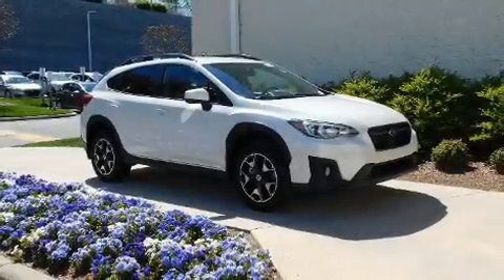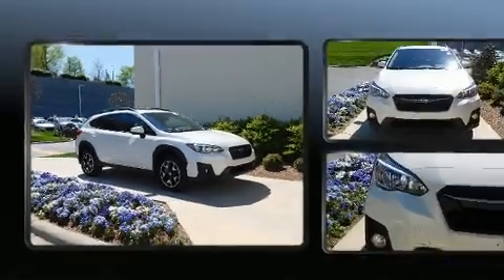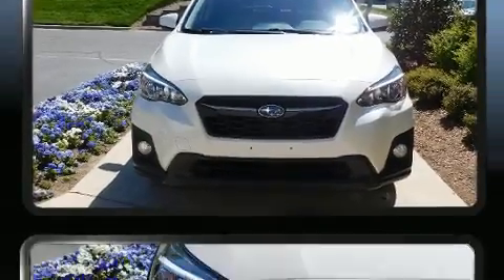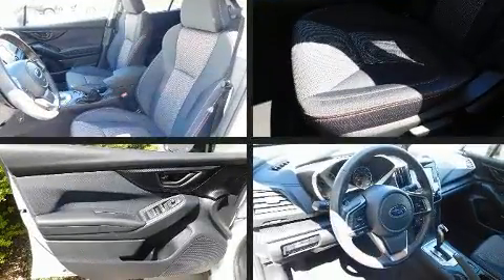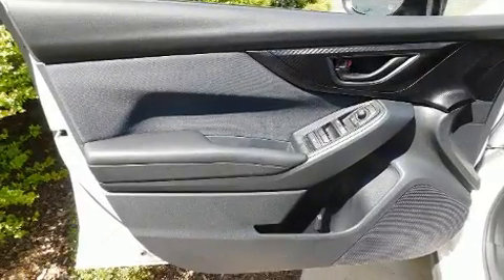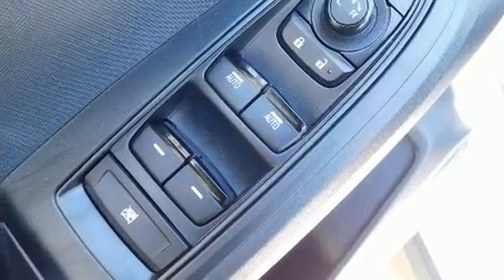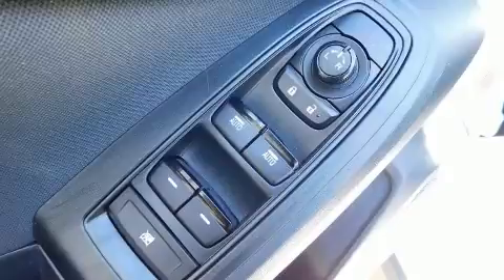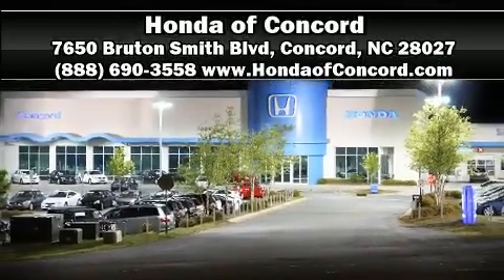2018 Subaru Crosstrek Premium in Concord, NC 28027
Get excited about the 2018 Subaru XV Crosstrek. With less than 30,000 miles on the odometer, this 4 door sport utility vehicle prioritizes comfort, safety and convenience. Smooth gearshifts are achieved thanks to the 2 liter 4 cylinder engine, and for added security, dynamic Stability Control supplements the drivetrain. All wheel drive keeps this model firmly attached to the road surface. Subaru prioritized comfort and style by including: a tachometer, a trip computer, heated seats, air conditioning, heated door mirrors, an overhead console, and more. Audio features include an AM/FM radio, steering wheel mounted audio controls, and 6 well positioned speakers. Subaru ensures the safety and security of its passengers with equipment such as: dual front impact airbags, front side impact airbags, traction control, ignition disabling, an emergency communication system, and 4 wheel disc brakes with ABS. Brake assist technology provides extra pressure when applying the brakes. A Carfax history report indicates just one previous owner. Our knowledgeable sales staff is available to answer any questions that you might have. They'll work with you to find the right vehicle at a price you can afford. Stop by our dealership or give us a call for more information.